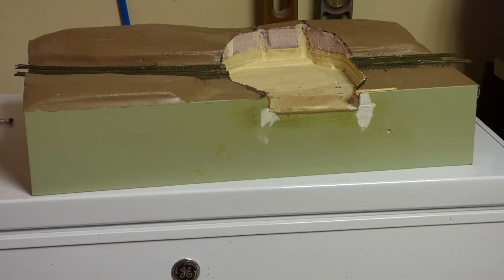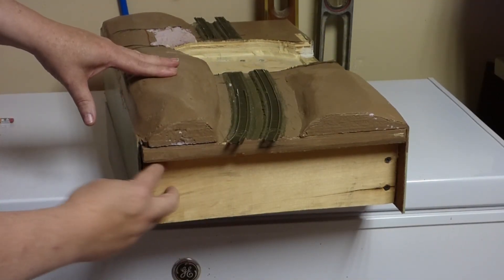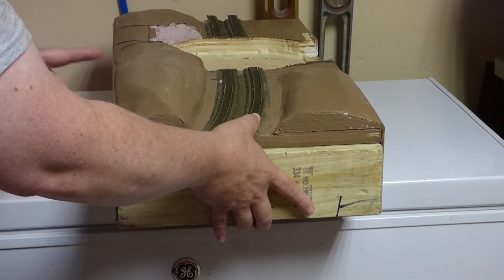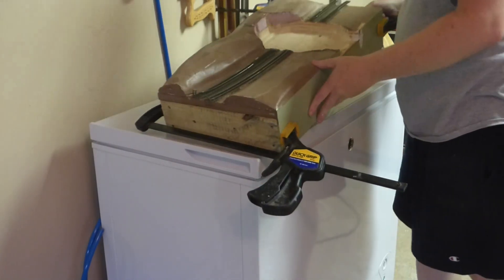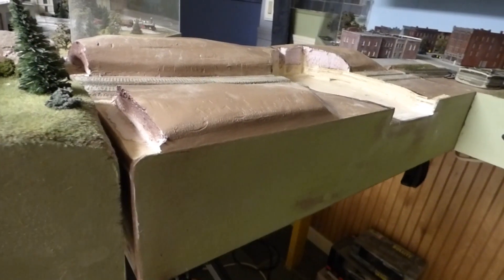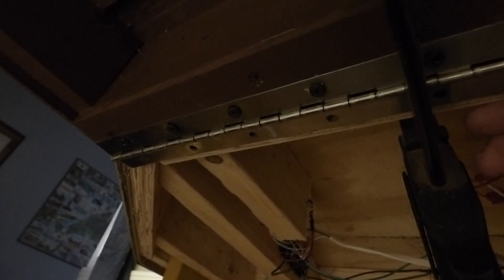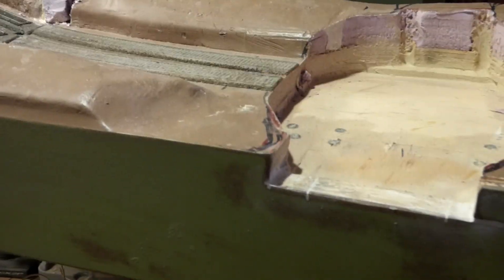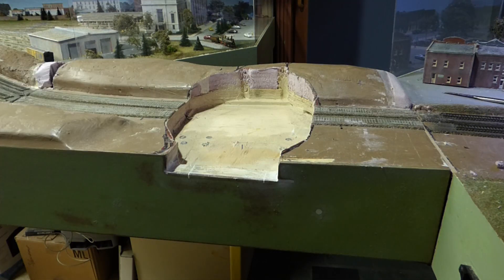How to Build a Drop down Bridge: Part 2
Let's get the bridge installed as well as the latches and switches to make it all work.

Links for materials:
Switches

slide bolts

continuous hinge